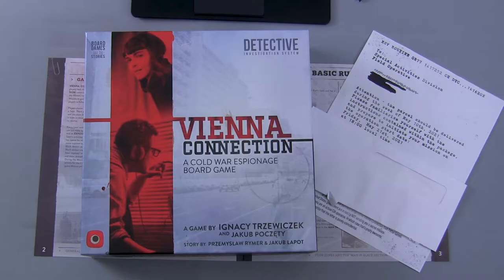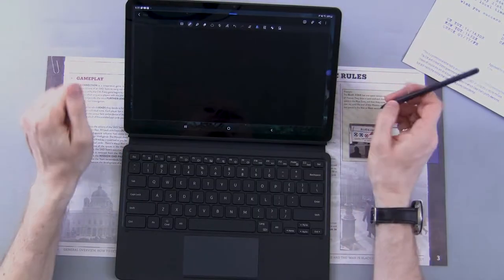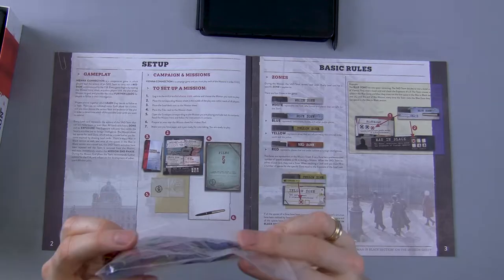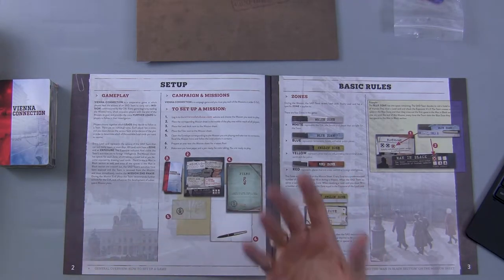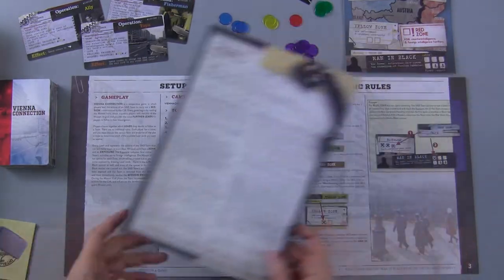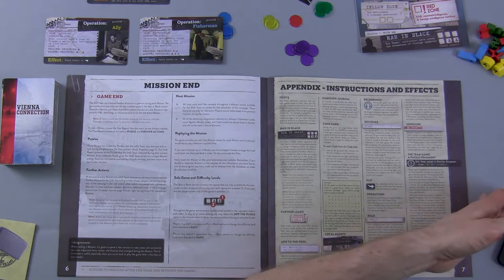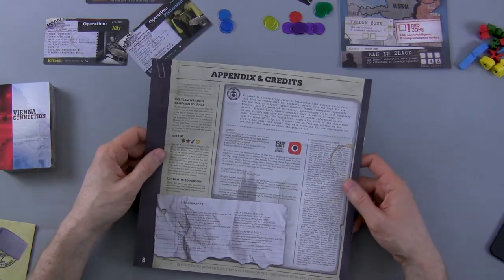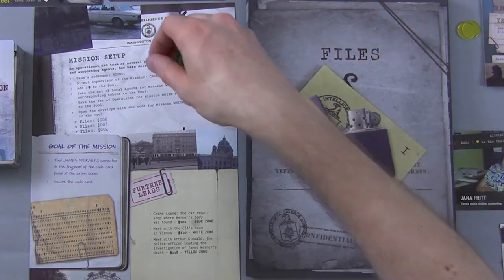Vienna Connection SPOILER MINIMIZED Gameplay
A SPOILER MINIMIZED gameplay video for Vienna Connection, a spy themed cooperative deduction game for 1 to... well as many people as you can gather around a table interested in the topic to be honest, although the box says 1-5 players! Expect this 4 mission once through game to take up to 15-20 or so hours really depending on how social your group is.

"Vienna Connection is a standalone game inspired by the game mechanisms of Detective: A Modern Crime Board Game. In this game, players take on the roles of CIA agents sent to Europe in 1977 during the Cold War to investigate the mysterious death of James Werner, an American citizen murdered in Vienna.

The international plot involves various secret agencies, and players will travel around Europe visiting a dozen destinations and discovering secrets.

Vienna Connection, although inspired by Detective, is a standalone game with new rules and game mechanisms that bring the spy theme to life. Players will manage resources (such as informants, bribes, and pieces of information), decode reports (including secret messages, codes, and wiretapped conversations), and will have to outsmart enemy spy agencies."

Bumper 00:00
Intro 00:25
Quick How To Play 8:33
Mission I Envelope 13:45
Mission Start 25:06
Card 41:40
File 49:44
Card 54:26
File 1:00:02
Card 1:07:35
Card 1:12:42
File 1:14:45
Card 1:21:25
Card 1:24:03
File 1:25:22
File 1:25:39
File 1:25:58